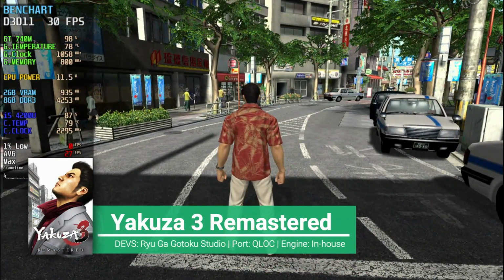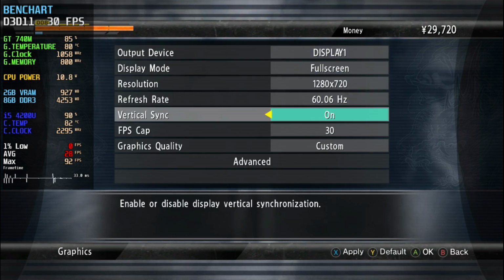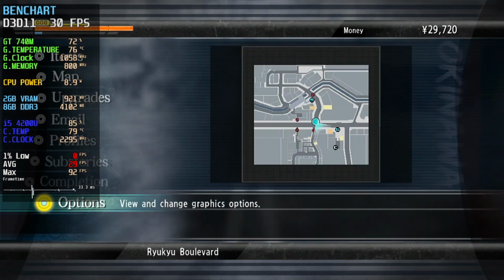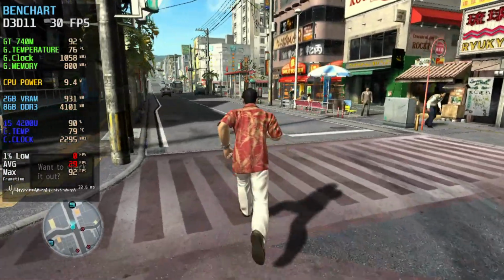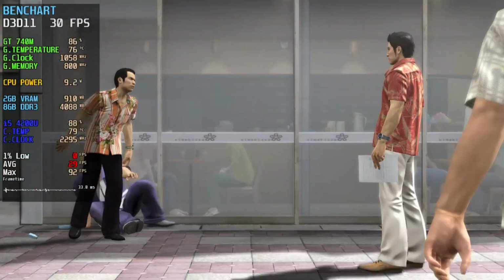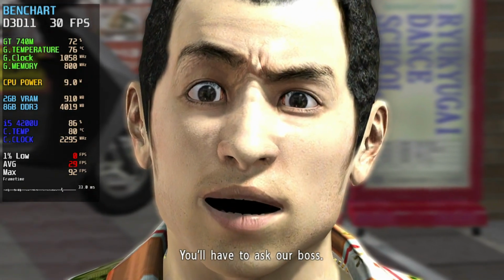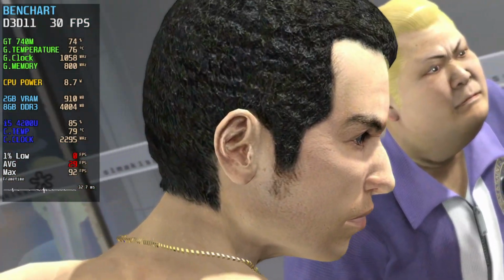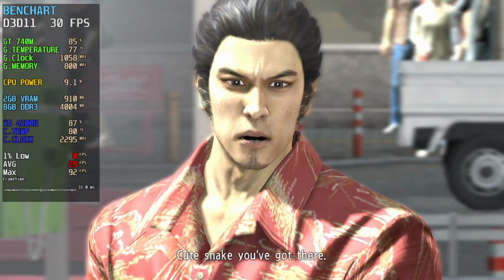Yakuza 3 Remastered (GT 740M/GT 825M/GT 920M) [Low*]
*Settings*:
1280x720
Custom Preset
Textures High, AF 4X FXAA
SSAO OFF, Shadows Low, LOD Close

*Performance* (FPS Unlocked):
1% Low: 31
Avg: 36
Max: 44

Just locked the game at 30FPS so that it don't run in slow motion when using 60FPS Lock.

PC Specs:
Model: Asus X550LB-XO055H
CPU: Intel Core i5-4200U 2.3GHZ
Ram: 8GB DDR 3L 1600MHZ CL11

Software:
GPU Drivers: Nvidia ForceWare 425.31 WHQL
OS: Windows 10 2004
Monitor Stats & FPS Logging: Msi Afterburner 4.6.2
Data Organizer and Cloud: Google Docs
Video Editor: Wondershare Movie Editor
Video Recorder: W10 Xbox DVR